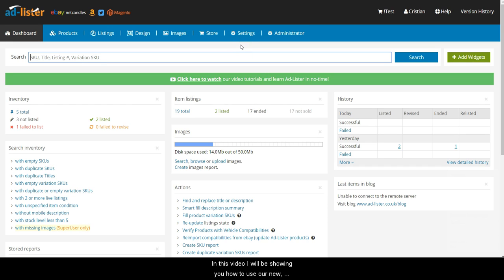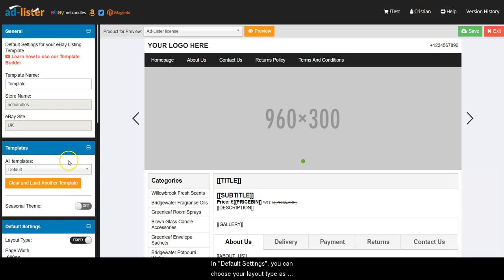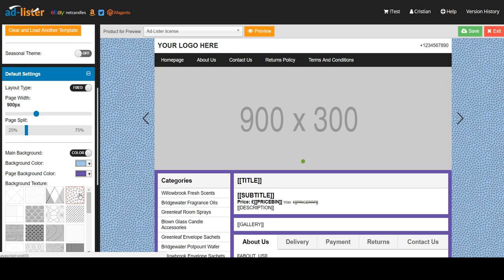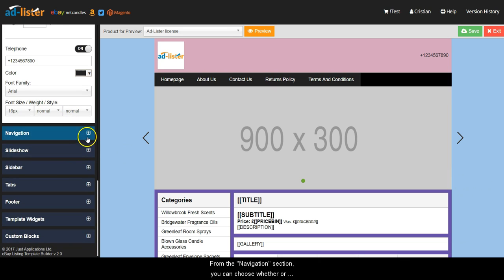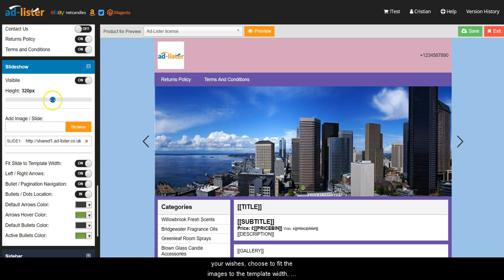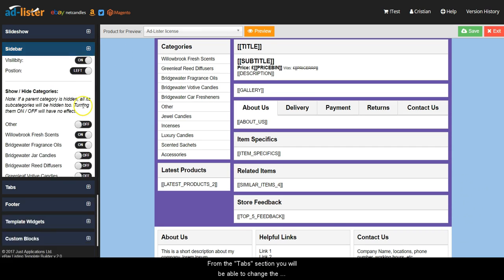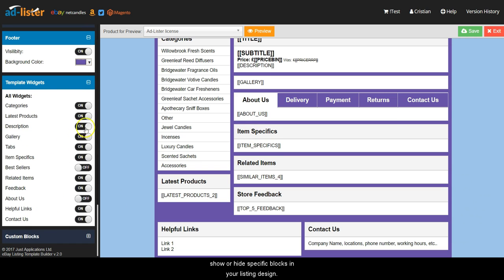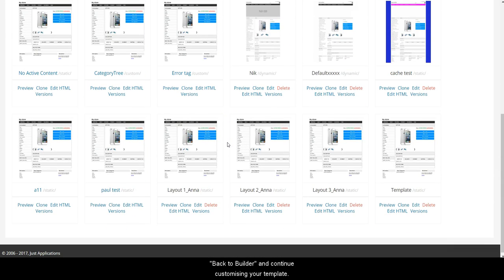Ad Lister's new template builder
In this video we will be showing you how to use our new, active content-free listing template builder.